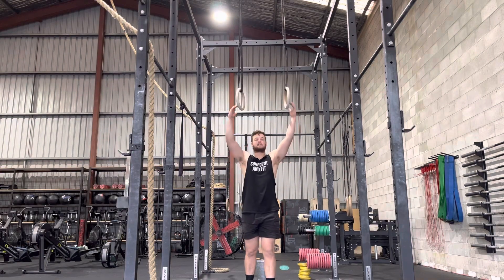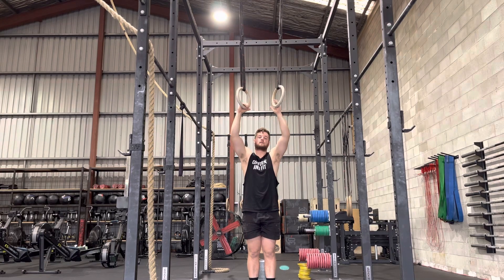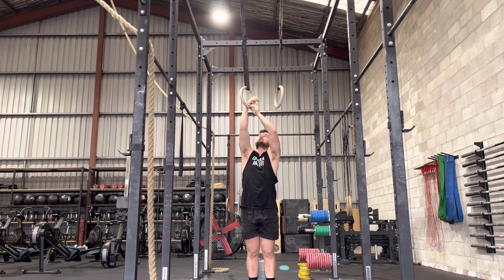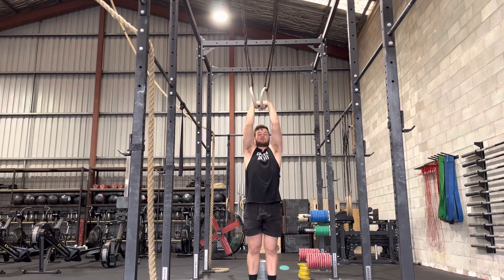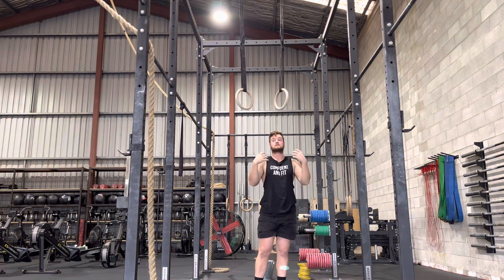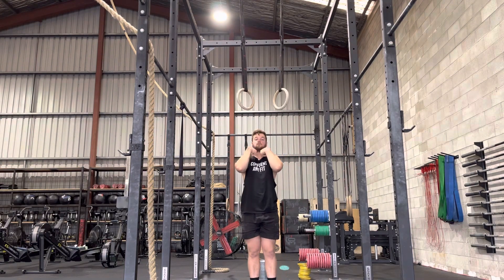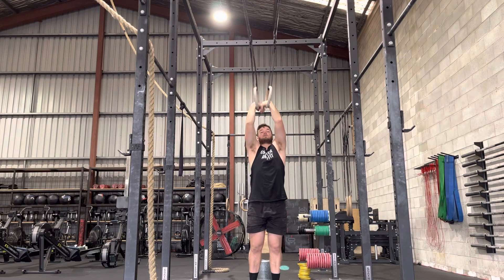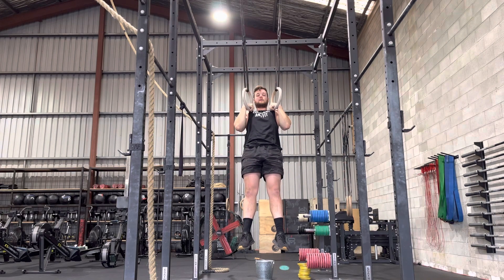Chin Over Rings Hold (False Grip)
Hold yourself up with your chin over the rings,
Do this while your hands are in the false grip.